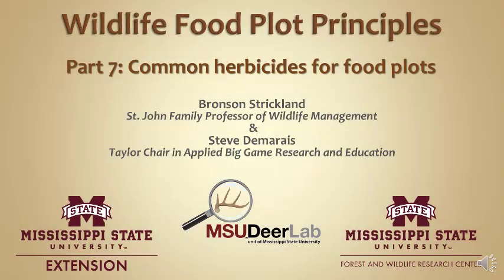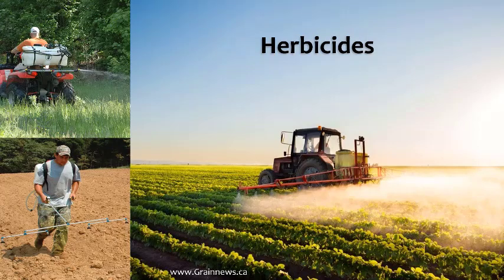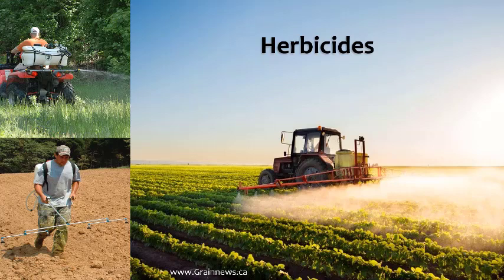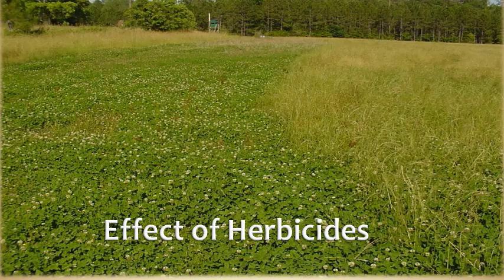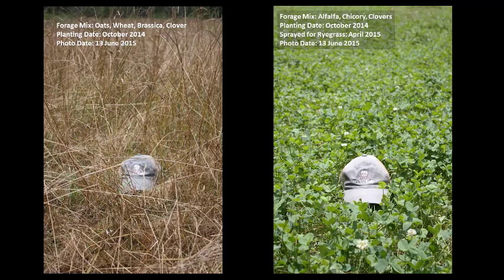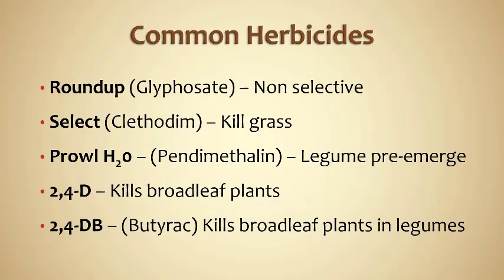Food Plot Principles Part7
Common herbicides for food plots